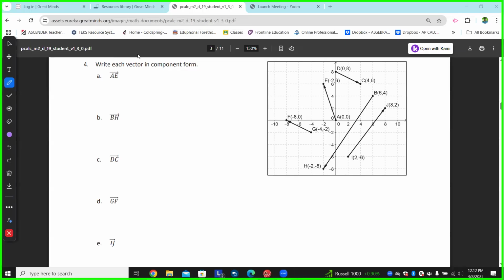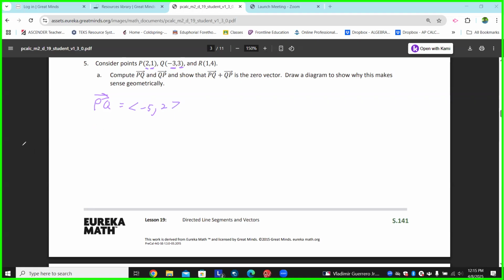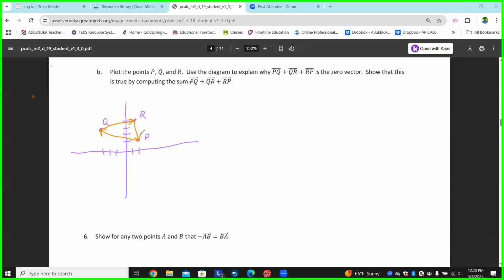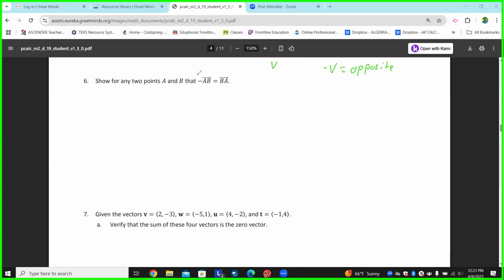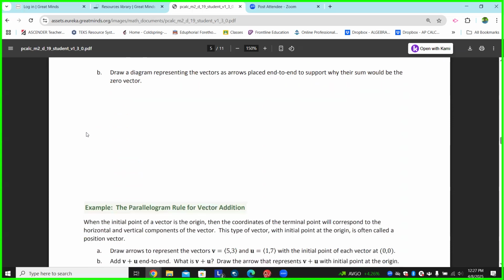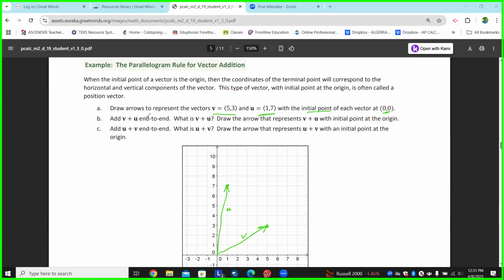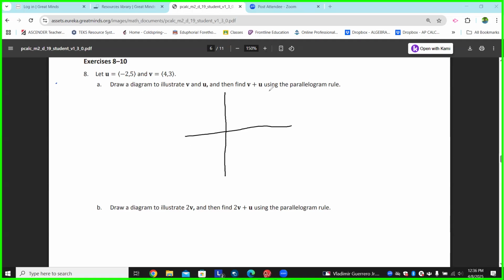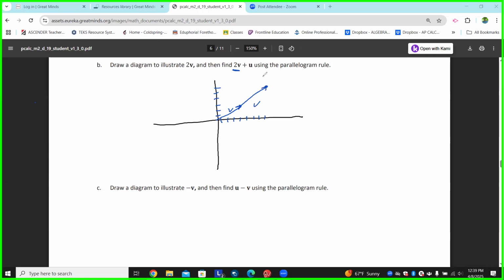Lesson 19: Directed Line Segments and Vectors part 2